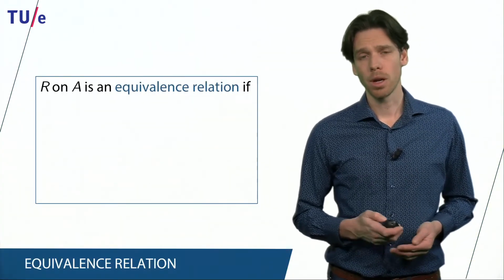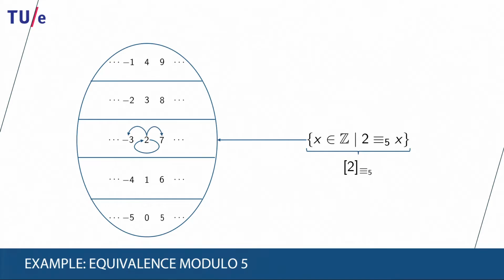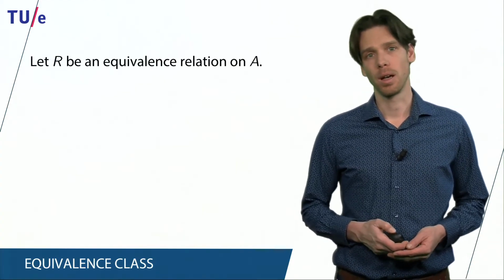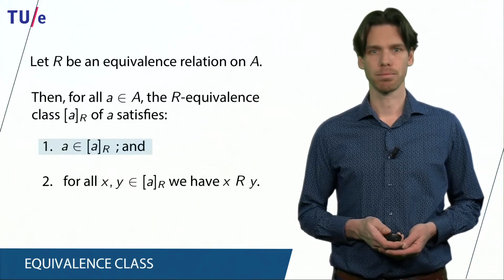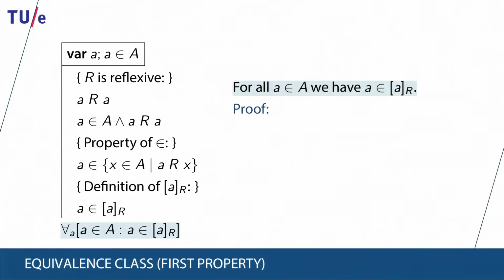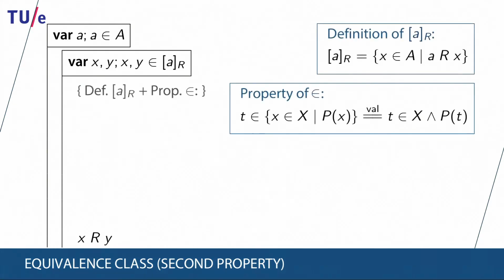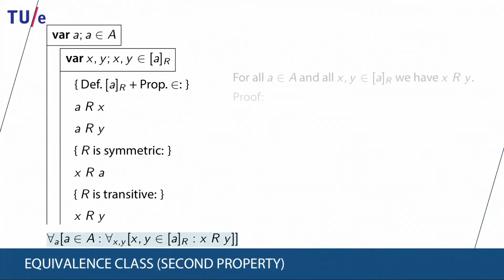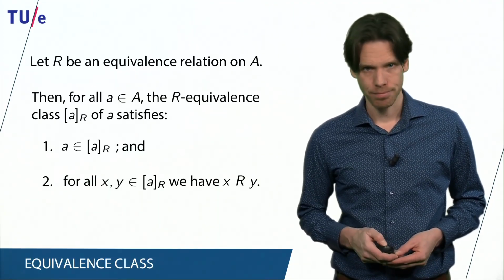42 Equivalence classes